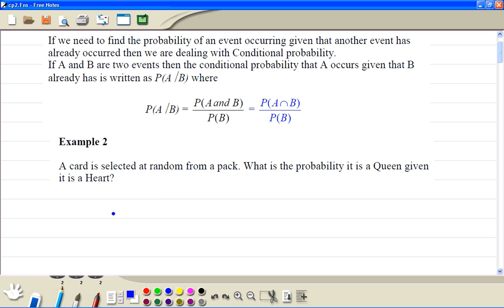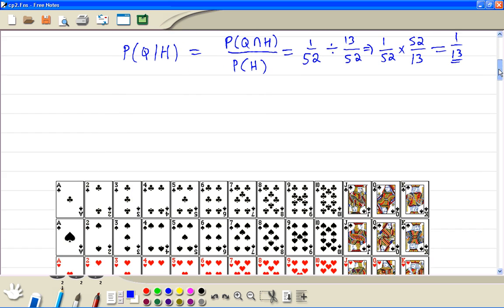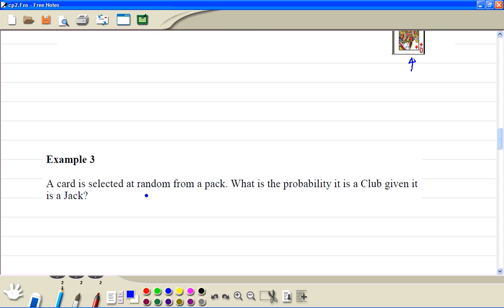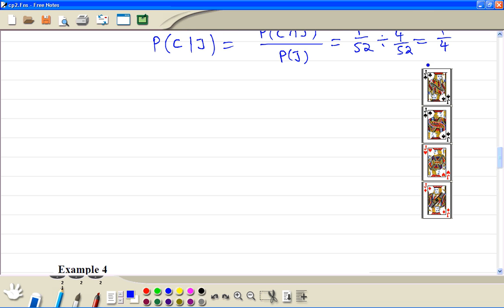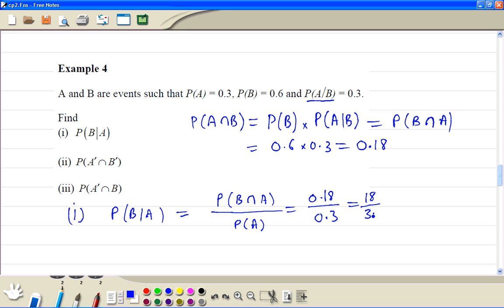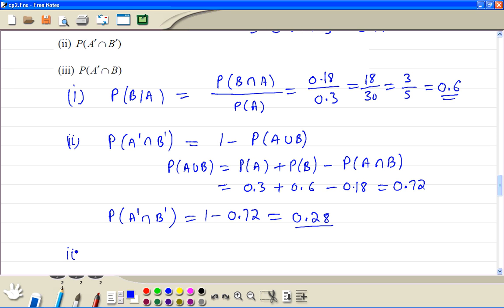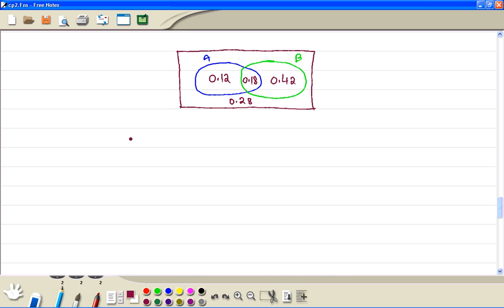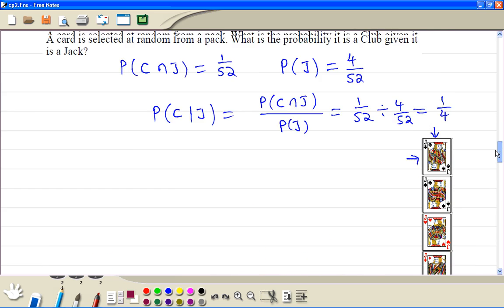S1 Conditional probability clip2.wmv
AQA, OCR, MEI, EDEXCEL, WJEC, CCEA exam boards